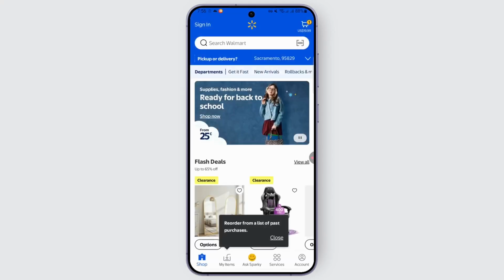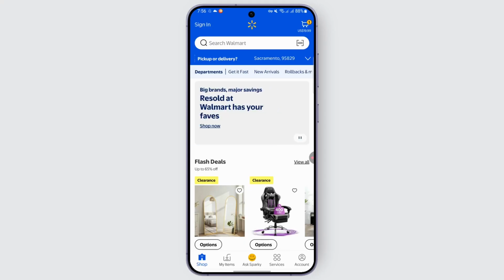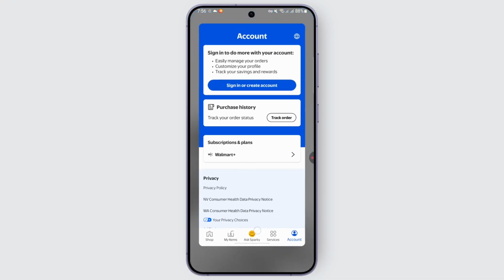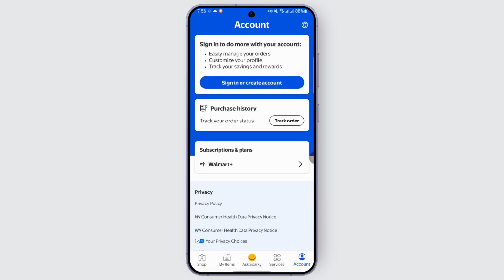How to Enable Dark Mode on Walmart App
How to Enable Dark Mode on Walmart App (2025)! Want to switch your Walmart app to a more eye-friendly dark mode? This video will guide you through the steps on how to enable dark mode on Walmart app quickly and easily. Whether you're asking, "How do I turn on dark mode in Walmart app?" or just want a more comfortable browsing experience, this tutorial has you covered. Learn the steps to activate dark theme on the Walmart app and shop in style. Watch now to see how you can enable dark mode on Walmart app today!

Timestamps:

00:00 How to Enable Dark Mode on Walmart App
00:10 How Do I Turn On Dark Mode in Walmart App?